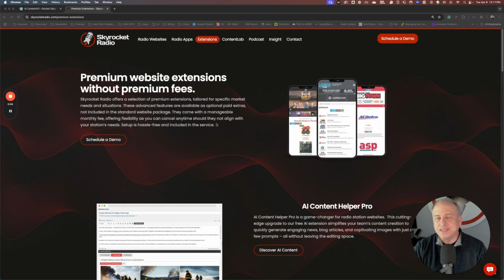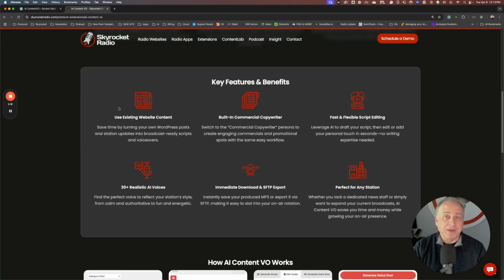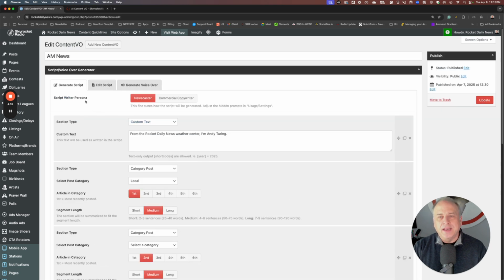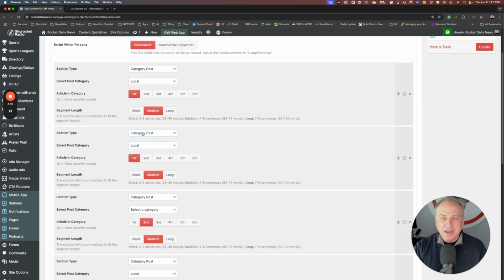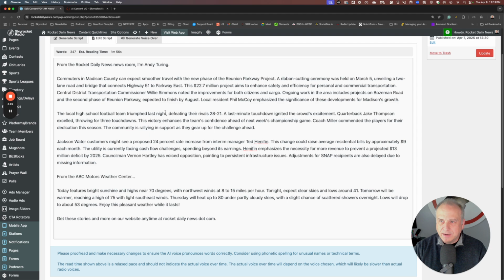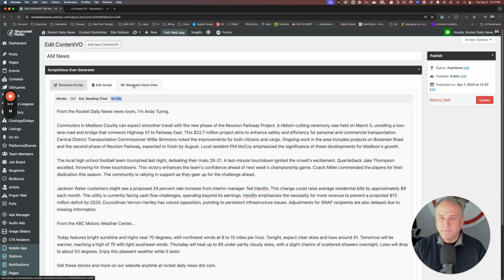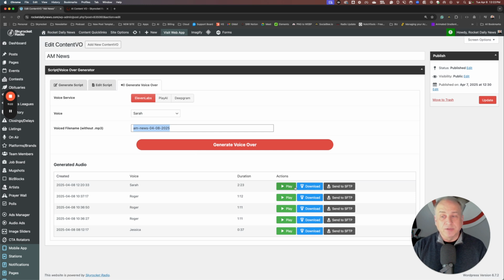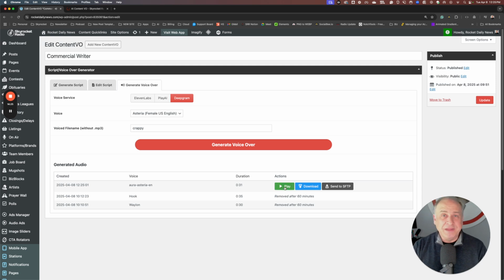Create AI Newscasts from Website Posts with AI Content VO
Take your radio station’s on-air presence to the next level with AI Content VO—a groundbreaking WordPress plugin that turns your existing website content into fully produced, AI-voiced newscasts, weather updates, and even commercials. This premium add-on integrates seamlessly into your Skyrocket Radio website, empowering you to deliver fresh audio content quickly and cost-effectively—without the need for a full-time news staff.

1. Select Content: Pick from your station’s existing WordPress posts, weather feeds, or entertainment headlines to build a broadcast script.
2. Generate Scripts with AI: Let ChatGPT craft your newscast or spot copy in seconds—or fine-tune it using your own custom text or specific AI prompts.
3. Choose from 30+ AI Voices: Match your station’s style by selecting a calm, energetic, or authoritative voice, ensuring your on-air sound is always consistent.
4. Produce & Export: Create a broadcast-ready MP3 file for immediate download or send it to your automation system via SFTP—no complicated workflows required.

Key Features
• Commercial Copywriter Persona: Quickly generate powerful commercials and promotional spots using the same AI-driven process.
• Flexible Editing: Make any final script tweaks before voicing to ensure the perfect tone and message.
• All-in-One Solution: Eliminate the back-and-forth of manual newscast writing—just select, edit, voice, and air!
• Huge Time-Saver: Reuse content you already have on your website, saving your team countless hours.

• Small Stations Without Dedicated News Staff: Maintain a professional news presence without full-time personnel.
• Busy Stations Looking to Expand Coverage: Automate tasks and keep your listeners informed with minimal effort.
• Sales & Promotions Teams: Generate quick, high-quality commercial copy for new or ongoing campaigns.

Please note: AI Content VO is exclusively available to Skyrocket Radio website subscribers.  If you’re ready to simplify your production workflow, broaden your on-air content, and keep your audience engaged, AI Content VO is the answer.

Ready to jump in?
and discover how AI Content VO can transform your on-air sound.